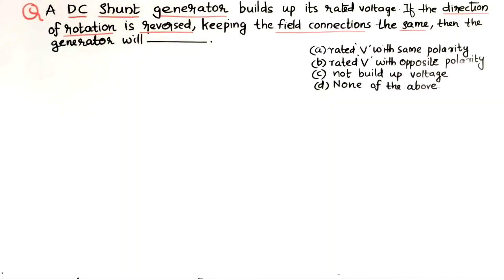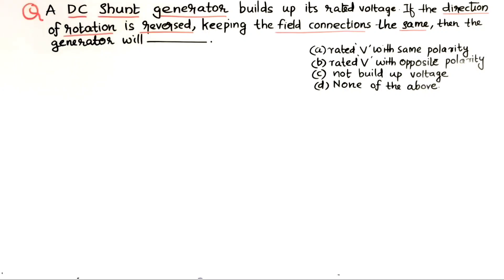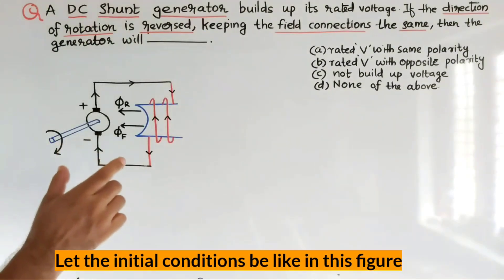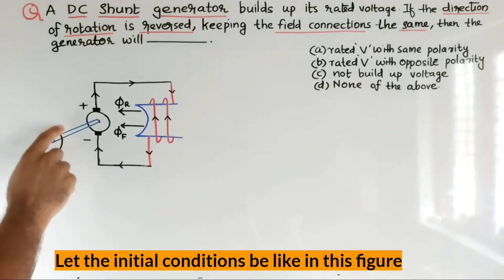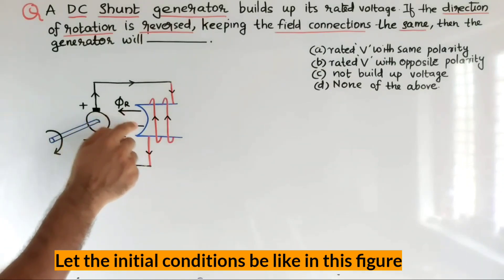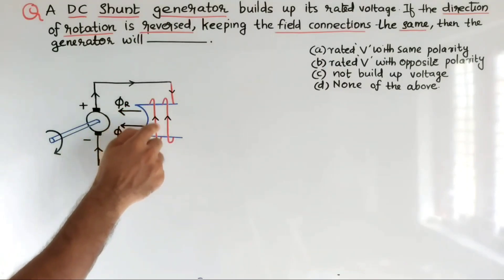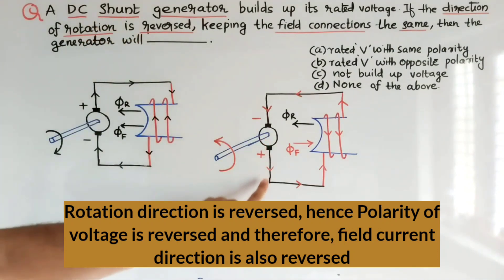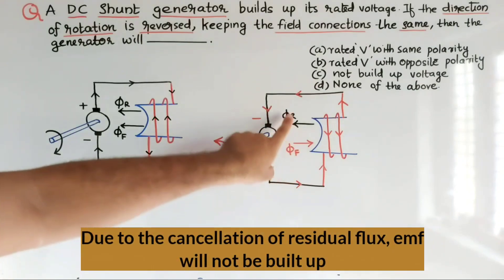DC Machines: Voltage build up-Numerical-@The Lectern#shorts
DC Machines: Voltage build up-Numerical-@The Lectern